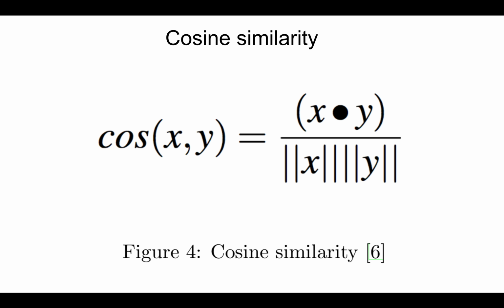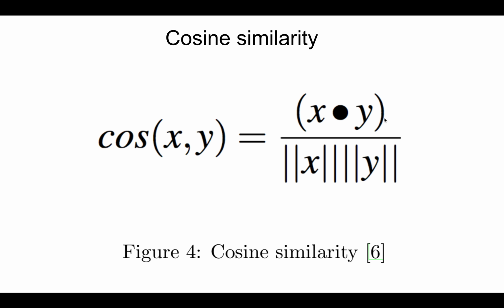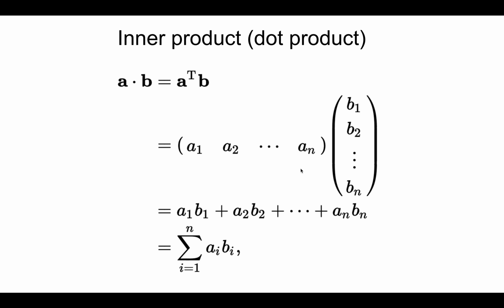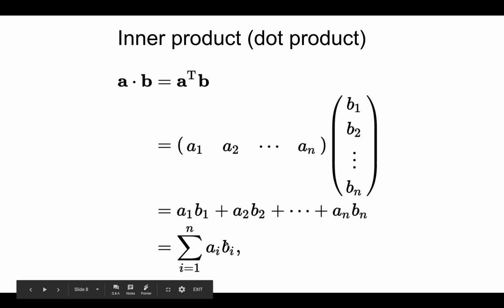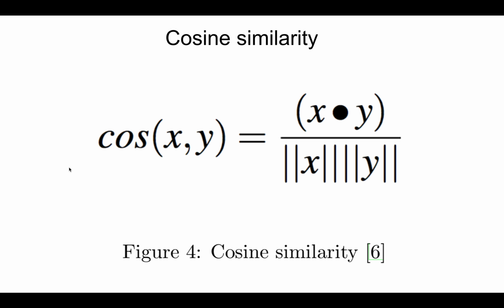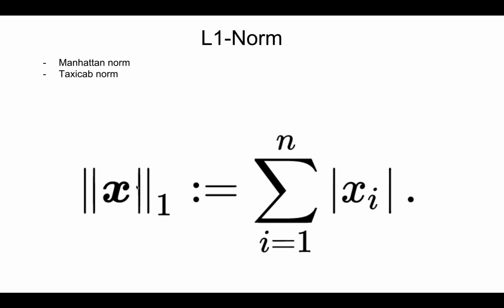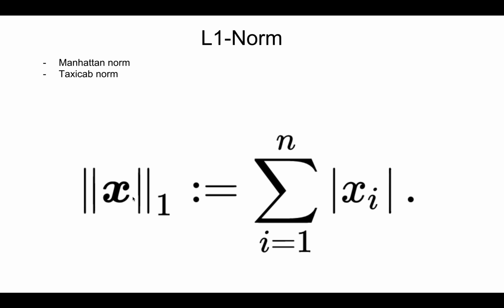Pragmatic Data Science | 14, Similarity - Cosine